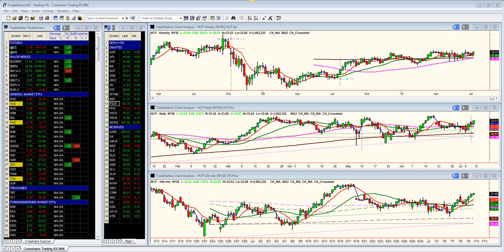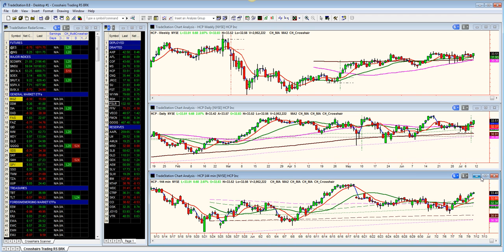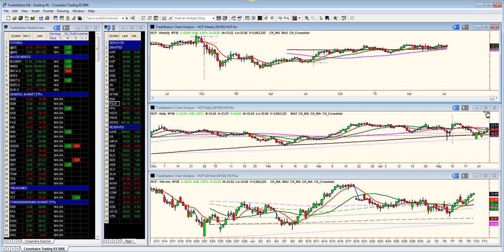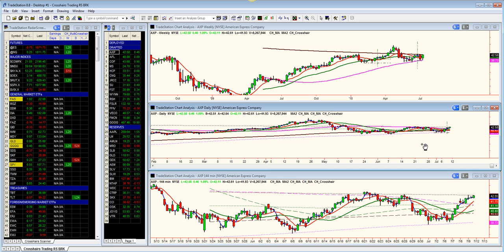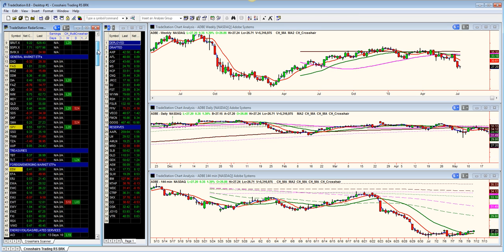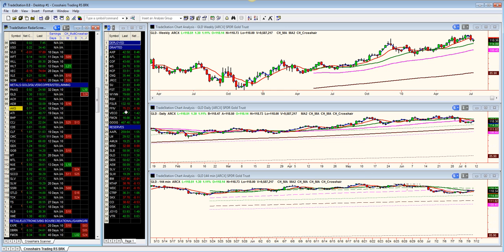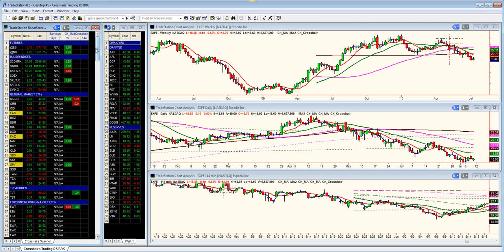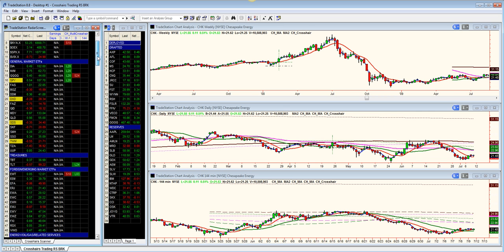AN INTRODUCTION TO STOCK TRADING... IN THE CROSSHAIRS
In this video I will describe how the crosshairs indicator locates high probability trade opportunities.

The reports and webinars forwarded to you from David Blair and Crosshairs Trading, LLC.  are the copyrighted property of Crosshairs Trading, LLC.   All statements and expressions are the opinion of Crosshairs Trading, LLC. or its representative and are not meant to be a solicitation or recommendation to buy, sell, or hold securities. We are not licensed or registered in the securities industry. The information presented herein and on our related web site has been obtained from sources believed to be reliable, but its accuracy is not guaranteed. The security portfolio of Crosshairs Trading, LLC.  or its representative may, in some instances, include securities mentioned herein and on our web site. Estimates, assumptions and other forward-looking information are subject to the limits of forecasting. Actual future developments may differ materially due to many factors.